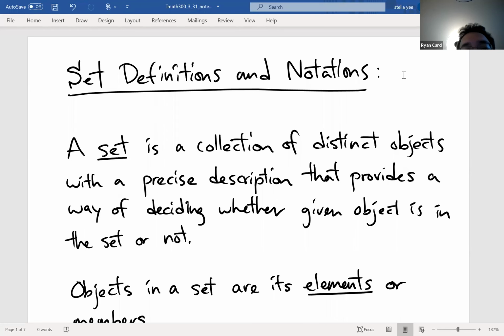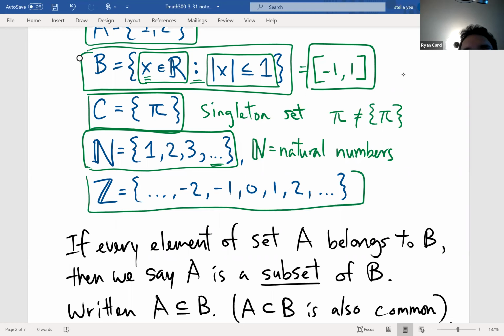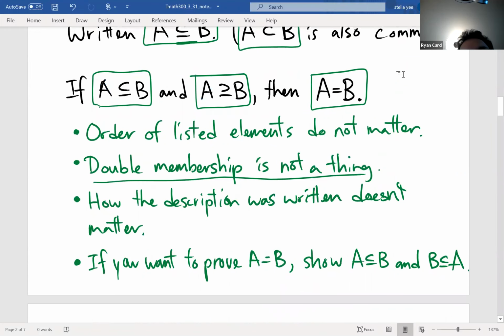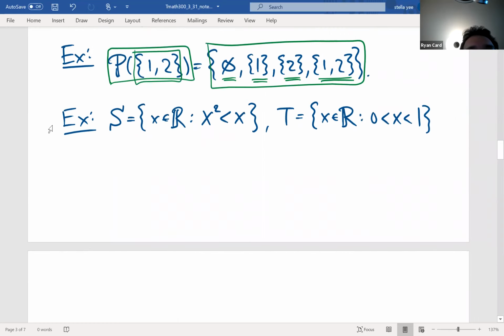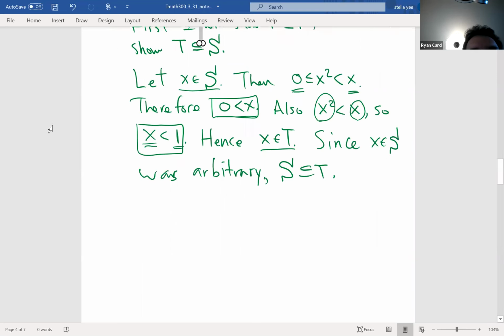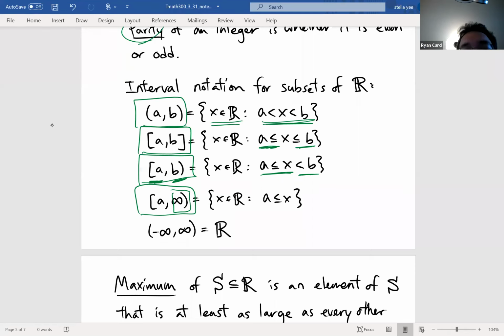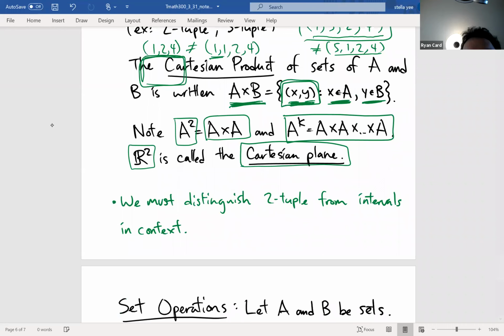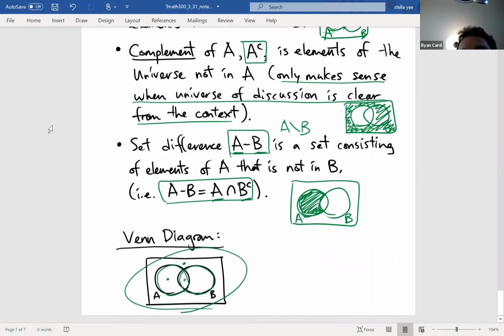Math Reasoning - Sets